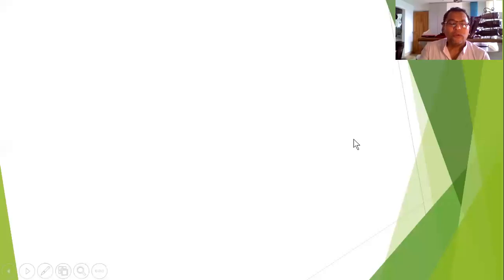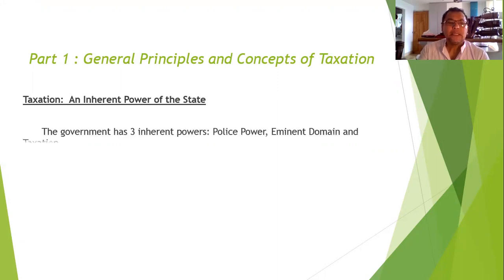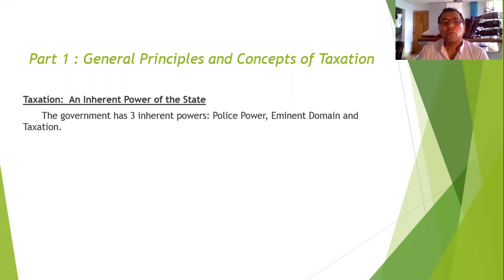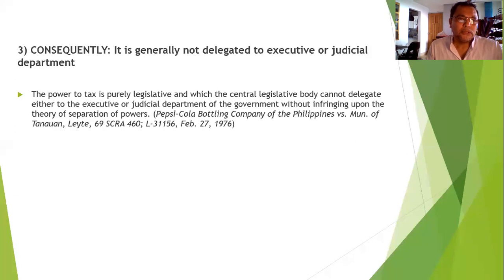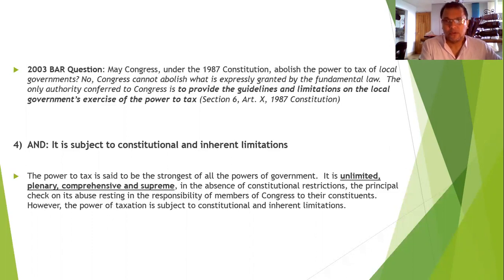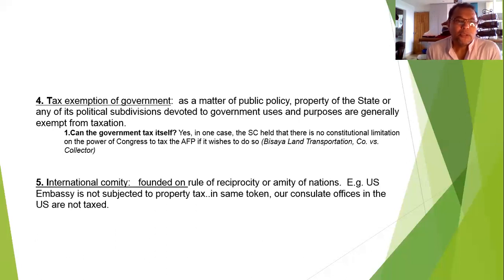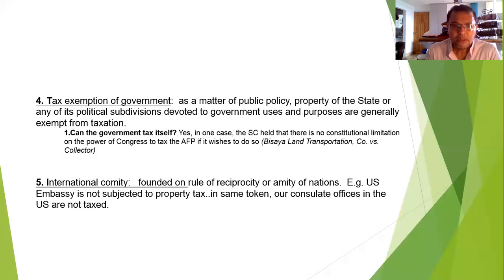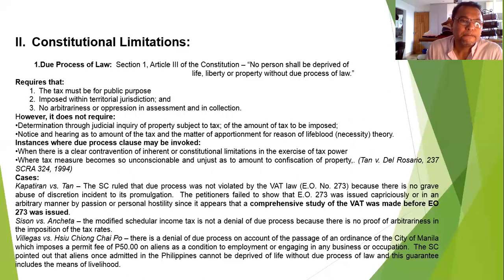Taxation 1 Chapter1 Video Lesson by Atty Lyndon Maceren CPA REB MBA JD